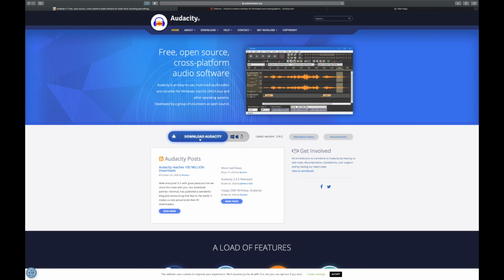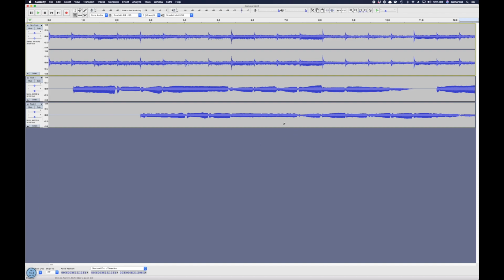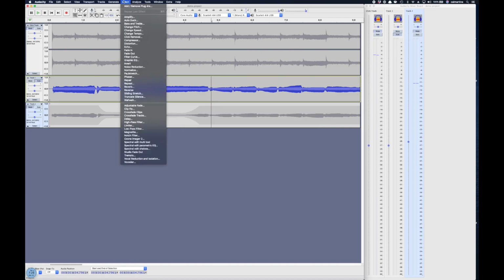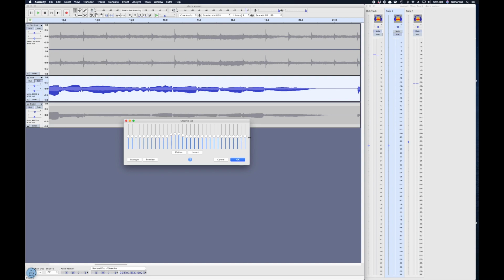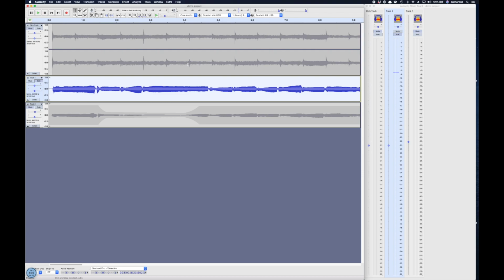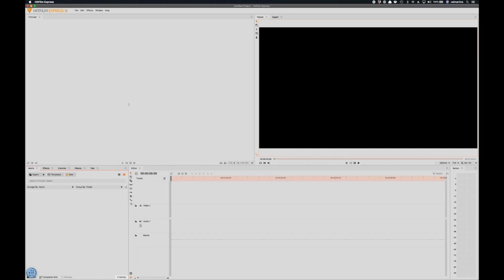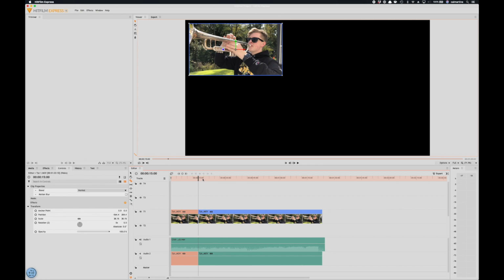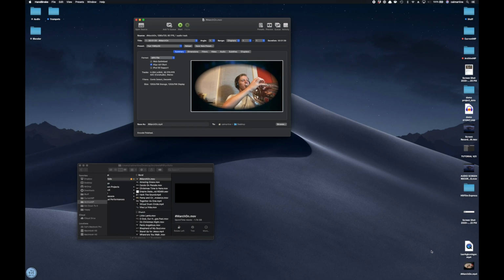Virtual Performance Post Production Tutorial (READ DESCRIPTION)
This is a lot of content, so use these chapters to navigate to the information you need. If you want, you can also watch the whole video.

Chapters:
0:00 Intro
2:25 Software intro
4:15 Getting started with files

6:42 Audio editing with Audacity
7:23 Audacity controls
9:43 Importing
12:26 Syncing audio clips
23:08 Fixing mistakes
27:58 Clipping (watch out for this!)
29:19 Noise reduction
38:52 Audacity effects
39:06 Equalizer
48:43 Reverb
54:31 Compressor
1:00:29 Effects conclusion
1:00:52 Mixing
1:05:11 Panning
1:06:46 Exporting

1:09:57 Video editing with Hitfilm Express
1:10:58 Downloading Hitfilm Express
1:13:23 Creating a Hitfilm project
1:14:24 Making sense of Hitfilm’s user interface
1:18:09 Importing files into Hitfilm
1:20:00 Hitfilm editor tab
1:25:11 Syncing videos
1:28:09 Arranging video clips
1:31:35 Moving Videos over time
1:33:59 Cropping
1:35:39 Keyframes
1:37:20 Transitions
1:39:02 Adding a background
1:39:35 Text
1:40:51 Masks (Special shape crop)
1:43:03 Exporting video
1:44:55 Compressing large video file
1:47:12 Conclusion